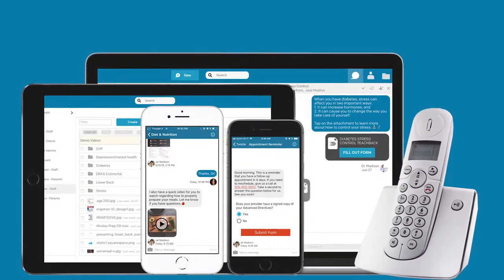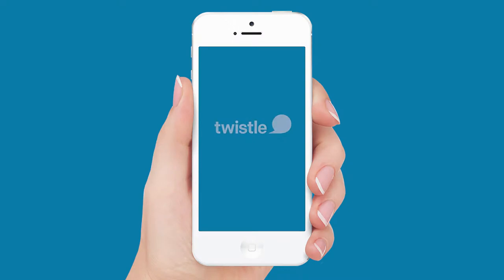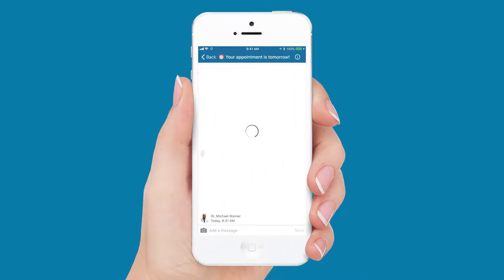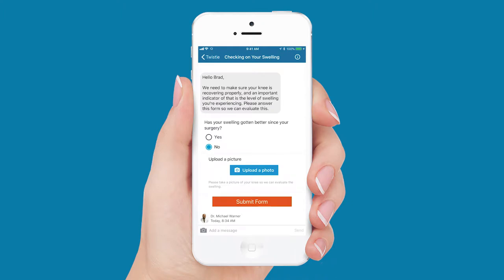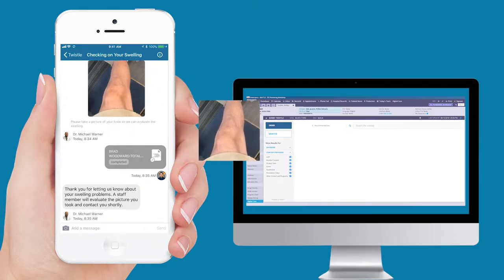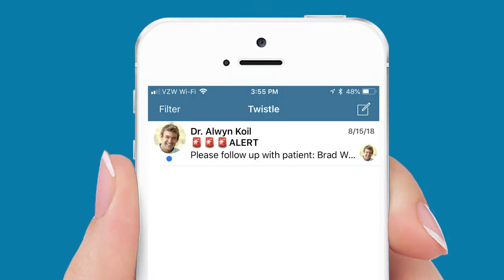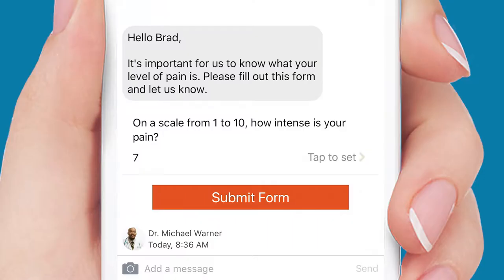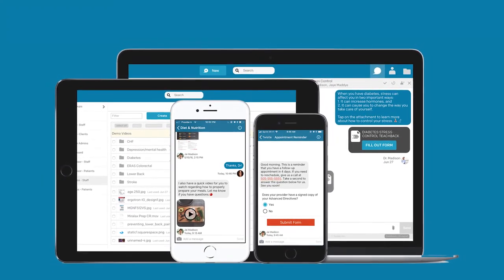Twistle In 60 Seconds